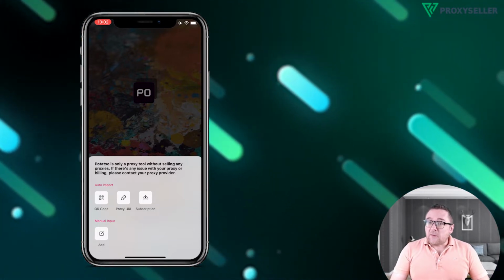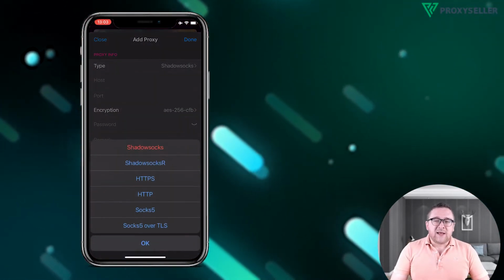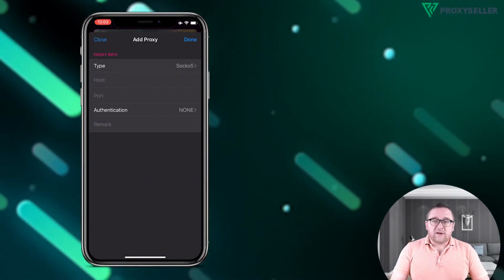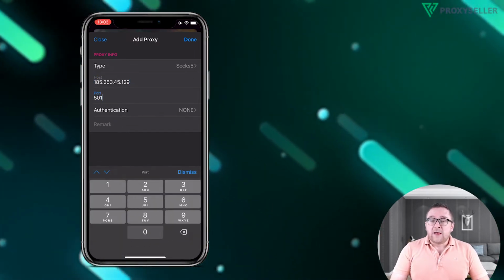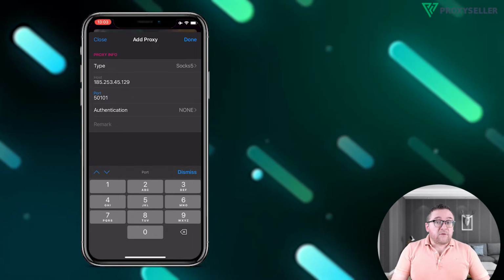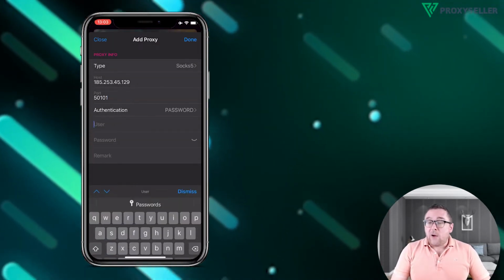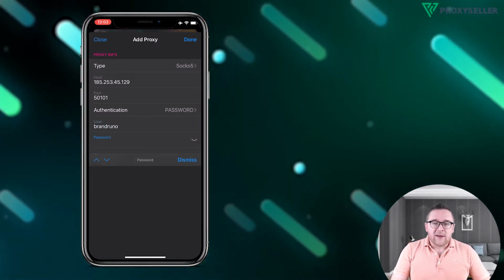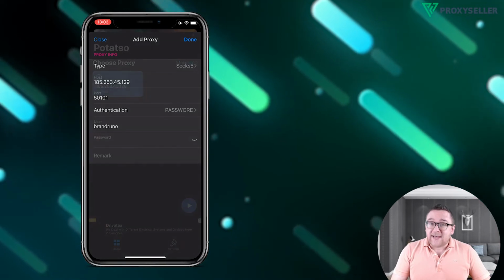How to set up a proxy in the Potatso Lite app on IOS